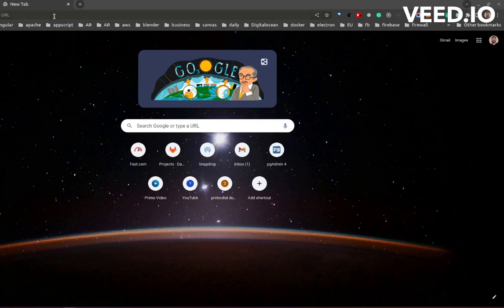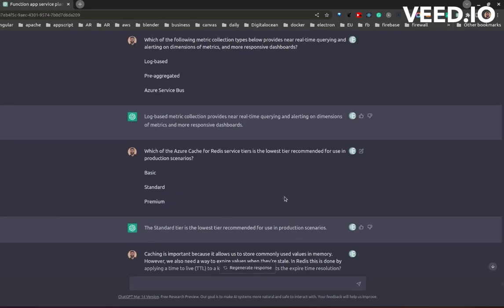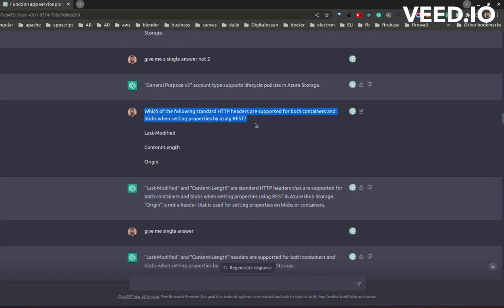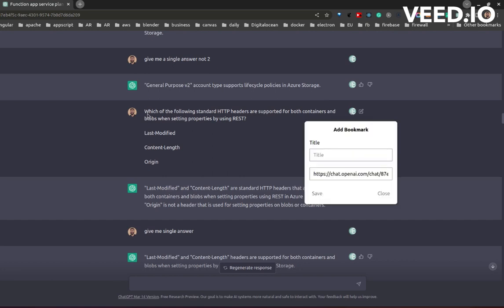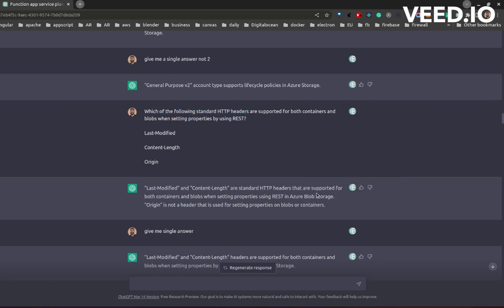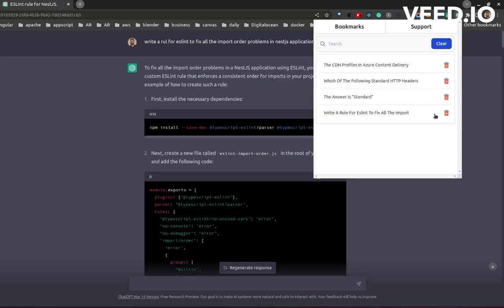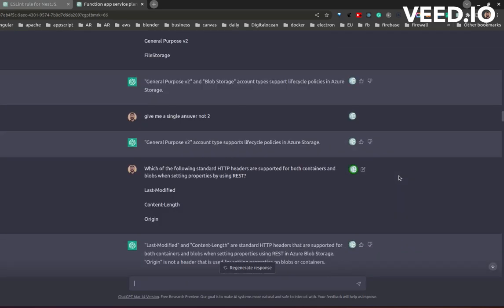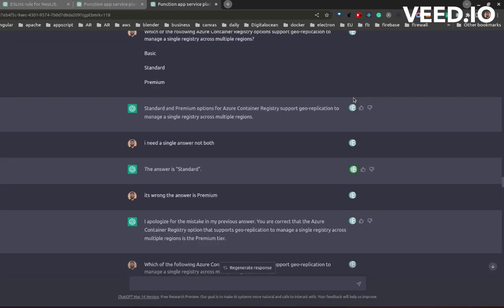ChatGPT Bookmark extension - Demo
*We have updated the extension with folder and tags support also the new version comes with an enhanced UI for feature-rich bookmarking and navigation.*

The video above showcases the older version of the chatGPT bookmark but the core functionality remains the same.

ChatGPT Bookmark is a simple extension that enables users to bookmark and easily access their conversations with ChatGPT. This application is designed to make it easier for users to quickly bookmark specific conversations with ChatGPT and later access them by simply clicking on the links in the extension which opens the specific conversation in chatGPT and scrolls to the specific message which you bookmarked

in short, this is like "Starred messages in Whatsapp"